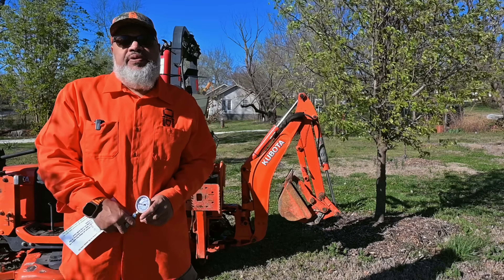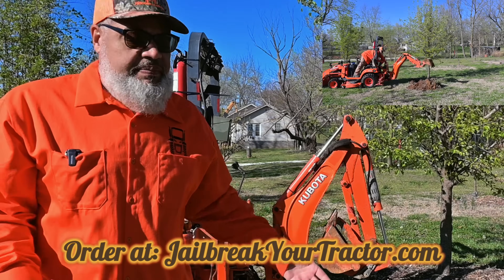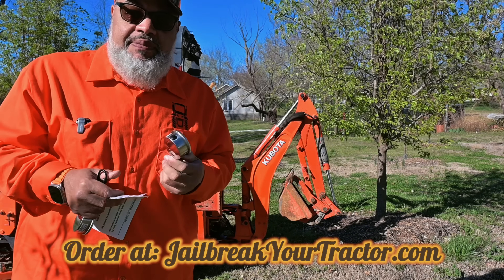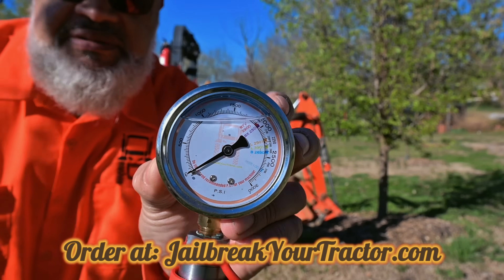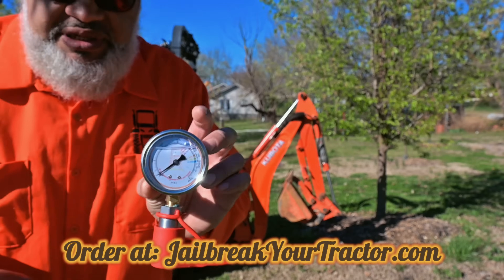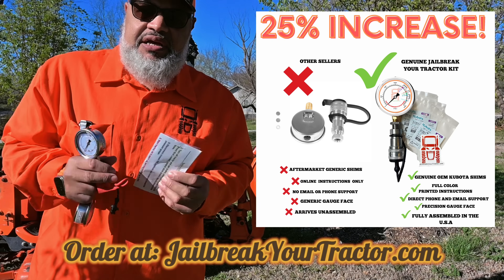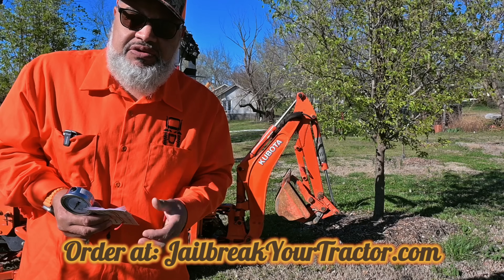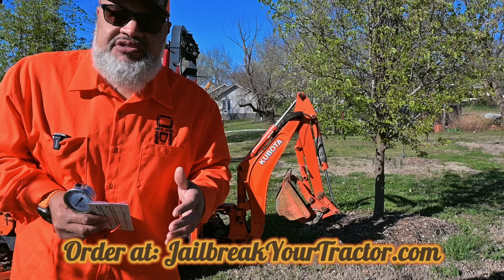25% Power increase on your Kubota Tractor in 15 min!!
How to enjoy a 25% Power increase on your Kubota Tractor in 15 min!!

25% Power increase on your Kubota Tractor in 15 min!!

Does your tractor lack power? Does your Backhoe bog down? Does the scoop strain to lift a bucket of rocks? These adjustment shims will help bump up the pressure and bring back the muscle to your machine.  This listing includes a 3000 P.S.I oil filled pressure gauge.  It is VERY important that you do not exceed 2000 PSI at max RPM's to avoid damaging your machine.  We typically see about a 25% per increase over factory when these shims are applied correctly.

You may need all 3 shims, or just one or two..it all depends on where your tractor is to begin with. Most new tractors are not adjusted by the dealer before delivery and can be below spec from day one.  Also, the coil springs within hydraulic pumps naturally lose strength over time and this kit will allow adjustment to compensate for that.

Order at: JailbreakYourTractor.com

USE CODE
JAILBREAKMYSHIPPING

We are also on Amazon and eBay!!  .. Be sure to get a GENUINE JailBreakYourTractor kit!!

L Series

BX B+25% FLAT FACE 2017+UP

KUBOTA B (2016 and Older BX)

B1700D
B1700E
B1700HSD
B1700HSE
B2100D
B2100E
B2100HSD
B2100HSE
B2320DT
B2320DTN(-1)
B2320DTWO
B2320HSDN
B2400D
B2400E
B2400HSD
B2400HSE
B2410HSD
B2410HSDB
B2410HSE
B2630HSD
B2710HSD
B2910HSD
B3000HSDC
B3000HSDCC
B3030HSD
B3030HSDC
B3030HSDCC
B3200HSD
B3200HSDWO
B7400HSD
B7500D
B7500DTN
B7500HSD
B7510D
B7510DN
B7510HSD
B7510HSDTR
B7610HSD
B7800HSD
BX1500D
BX1800D
BX1830D
BX1850D
BX1860
BX1870
BX1870-1
BX1880
BX2200D
BX2230D
BX22D
BX2350D
BX2360
BX2370
BX2370-1
BX2380
BX23D
BX23S
BX24D
BX25
BX25DLB
BX25DLB-1
BX2660D
BX2670
BX2670-1
BX2680
F2260
F2560
F2560E
F2680E
F2690
F2690E
F2880E-F
F2880-F
F3060
F3080
F3680
F3990
MX5200F
LA272
LA302
LA352
L2050DT
L2050F
L2250DT
L2250F
L2350DT
L2350F
L2500DT
L2500F
L2501D
L2501F
L2501H
L2550DT
L2550DT-GST
L2550F
L2600DT
L2600F
L2650DT
L2650DT-GST
L2650DT-WET
L2650F
L2800DT/HST
L2800F
L2850DT
L2850DT-GST
L2850F
L2900DT
L2900DT-GST
L2900F
L2950DT
L2950DT-GST
L2950DT-WET
L2950F
L3000DT
L3000F
L3010DT/GST/HST
L3010F
L3130DT/GST/HST
L3130F
L3200DT
L3200F
L3200H
L3240DT/GST
L3240DT-3
L3240F
L3240F-3
L3240GST-3
L3240HST
L3240HST-3
L3240HSTC
L3240HSTC-3
L3250DT
L3250F
L3300DT
L3300DT-GST
L3300F
L3301DT
L3301F
L3301H
L3350DT
L3400DT/HST
L3400F
L3410DT/GST/HST
L3430DT/GST/HST(C)
L3450DT
L3450DT-GST
L3450DT-WET
L3450F
L3540GST
L3540GST-3
L3540HST
L3540HST-3
L3540HSTC
L3540HSTC-3
L3560DT
L3560GST
L3560HST
L3560HSTC
L3560HSTC-LIMITED
L3600DT
L3600DT-C
L3600DT-GST
L3600DT-GST-C
L3650DT
L3650DT-GST
L3650DT-WET
L3650F
L3700SU
L3710DT/GST/HST
L3710DT-HST-C
L3750
L3750DT
L3800DT
L3800F
L3800H
L3830DT/GST/HST
L3830F
L3901DT
L3901F
L3901H
L3940DT/GST/HST
L3940DT-3
L3940GST-3
L3940HST-3
L3940HSTC
L3940HSTC-3
L4060DT
L4060GST
L4060HST
L4060HSTC
L4150
L4150DT
L4150DT-N
L4200DT
L4200DT-C
L4200DT-GST
L4200DT-GST-C
L4200F
L4200F-C
L4200F-GST
L4240DT/GST/HST
L4240DT-3
L4240GST-3
L4240HST-3
L4240HSTC
L4240HSTC-3
L4300DT
L4300F
L4310DT/GST/HST
L4310DT-GST-C/HST-C
L4310F
L4330DT/GST/HST(C)
L4400DT
L4400F
L4400H
L4600DT
L4600F
L4600H
L4610DT-GST
L4610DT-HST
L4610DT-HST-C
L4630DT/GST(C)/HST
L4701DT
L4701F
L4701H
L4740GST/HST
L4740GST-3
L4740HST-3
L4740HSTC
L4740HSTC-3
L4760GST
L4760HST
L4760HSTC
L5030GST/HST(C)
L5040GST
L5040GST-3
L5060GST
L5240HST
L5240HST-3
L5240HSTC
L5240HSTC-3
L5460HST
L5460HSTC
L5740HST
L5740HST-3
L5740HSTC
L5740HSTC-3
L6060HST
L6060HSTC
M135GXDTC/DTSC
M135XDTC/DTSC
M6-141DTC/DTSC
MX4700DT
MX4700F
MX4700H
MX4800DT
MX4800F
MX4800H
MX5000DT
MX5000F
MX5000SU
MX5100DT
MX5100F
MX5100H
MX5200DT
MX5200H
MX5800H
B7410D
LA304
LA402-1
LA403
LA504
RTV900T5-H/T2
RTV-X1100CR
RTV-X1100CW
RTV-X1120DR
RTV-X1120DW
RTV-X900G
RTV-X900R
RTV-X900W
ZD1211
ZD1211L
ZD1211R
ZD1211RL
ZD1511LF
ZD1511RL
ZD1511RLF
ZD321
ZD321N
ZD323
ZD326HL
ZD326P
ZD326RP
ZD326S
ZD331LP
ZD331P
ZD331RP
ZG327P
ZG327P

 key
, orange spray paint
,n keychain
, hydraulic fluid
, air filter
, alternator
, accessories
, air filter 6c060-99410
, apparel for men
, bx23s
, bx23s accessories
, bx23s maintenance kit
, bx
, b7100 parts
, rc60-b parts
, b series
, b series key
, caps for men
, cover
, canopy
, coolant reservoir
, coolant
, l5030 tractor a/c belt
, m9000 a/c control
, l5030 tractor a/c fan belt
, decals
, daifuku
, d